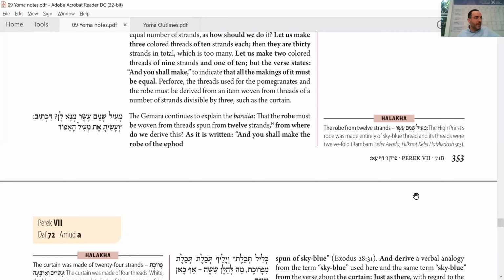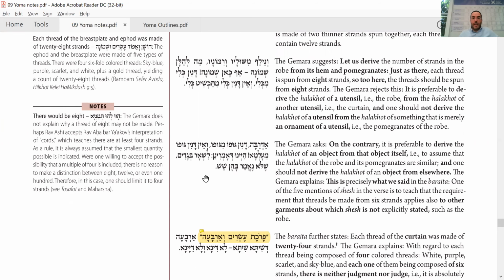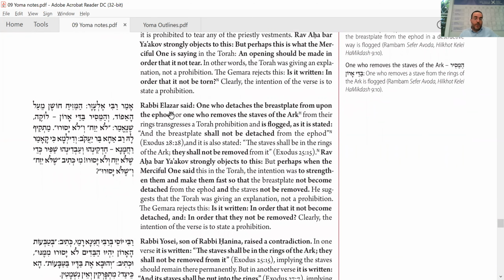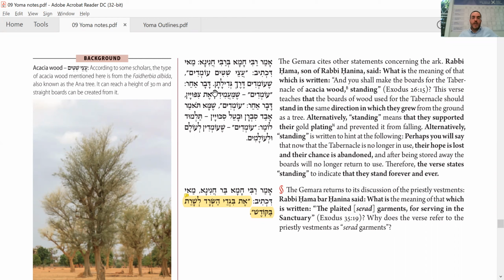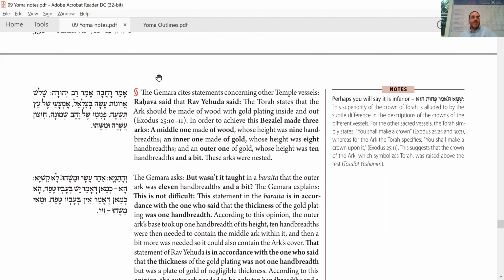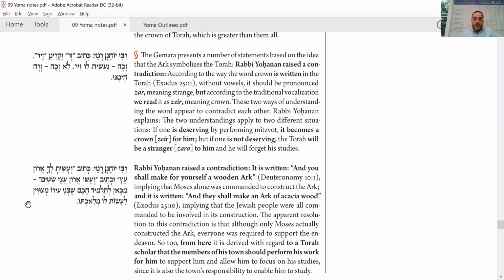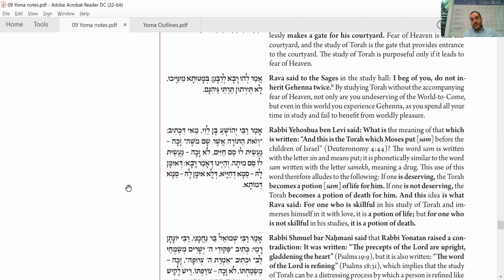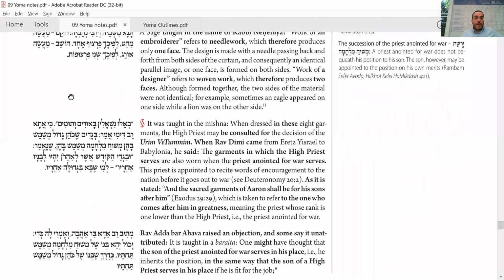Daf Yomi - Yoma 72 - Beautiful Inside and Out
A. Robe – 12
B. Parokhet – 24
C. Hoshen - 28
D. Ripping clothes
E. Removing Poles
F. Wood of mishkan walls
G. Clothing – Significance and Weaving
H. Ark
I. Value of Torah, learned sincerely